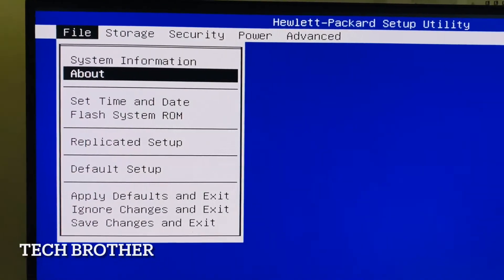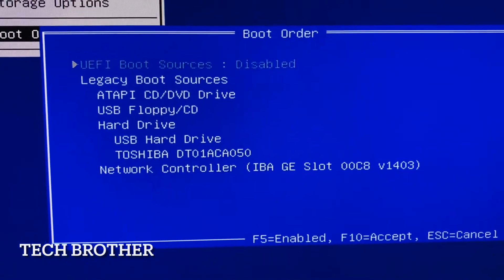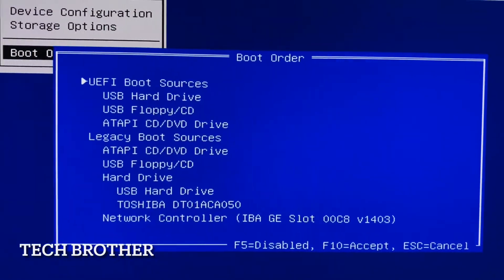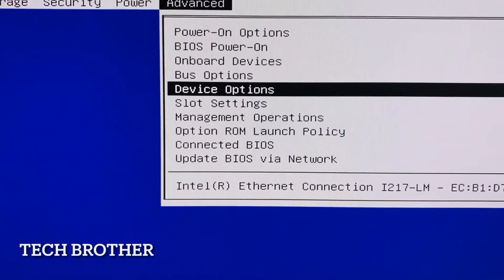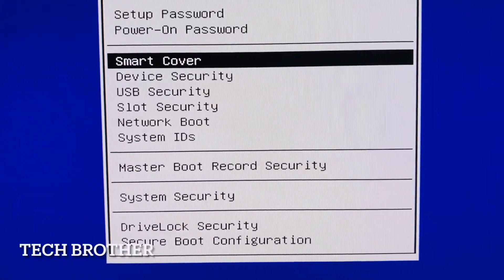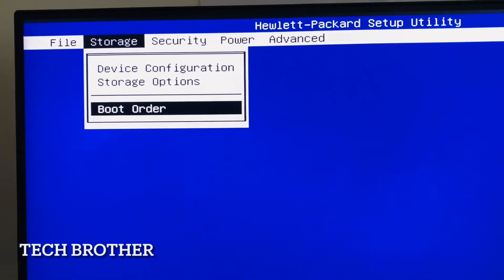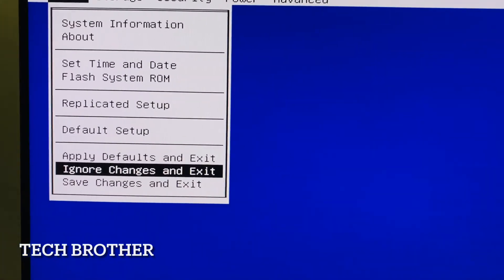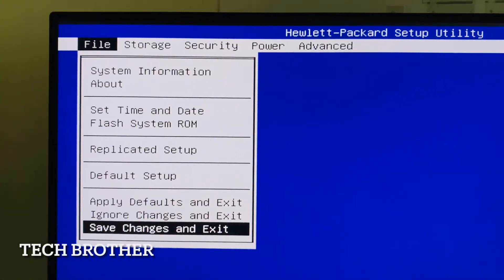How to enable UEFI boot in Dell Bios